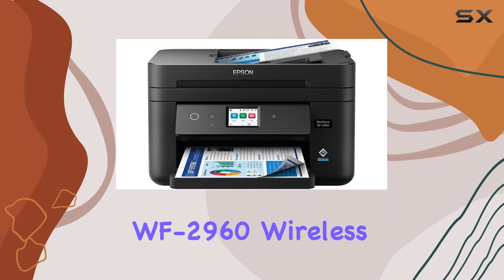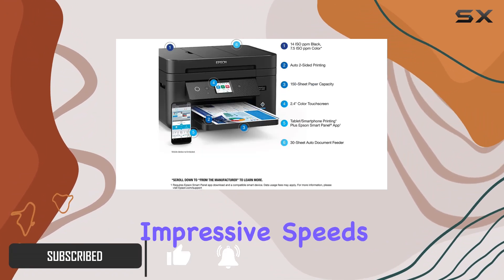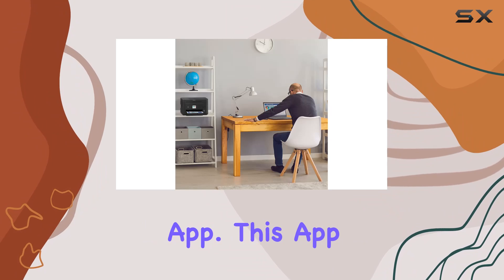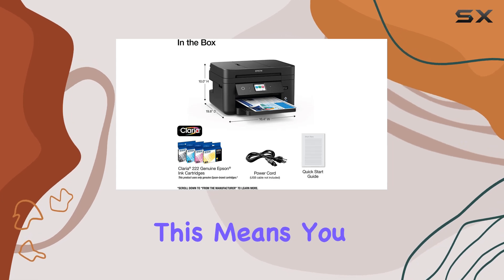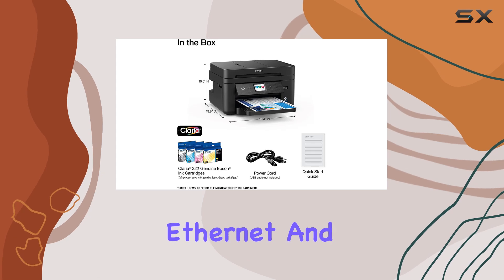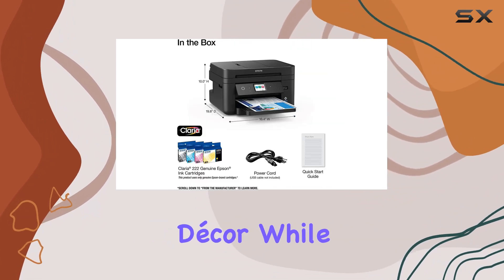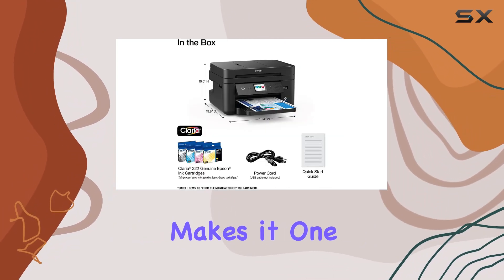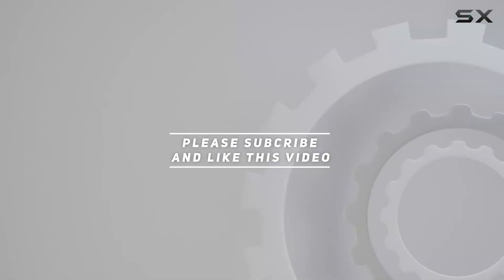Epson Workforce WF-2960 Wireless All-in-One Printer - The Best Home Office Solution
0:00 Intro
0:06 Review

Things that we mentioned in this video:
Epson Workforce WF-2960 Wireless : B0BDB9P53W